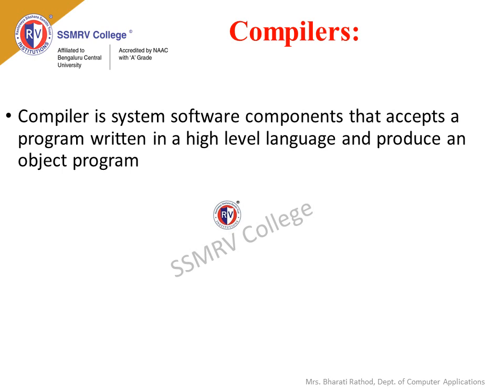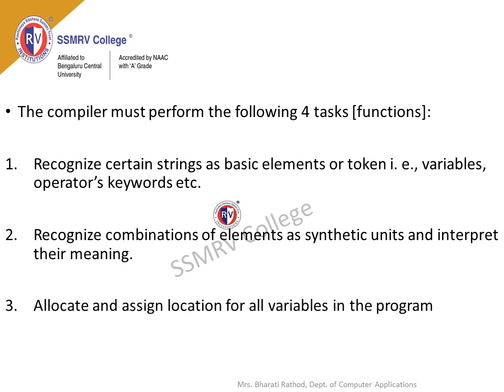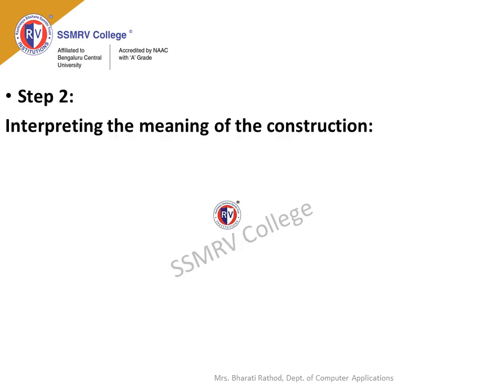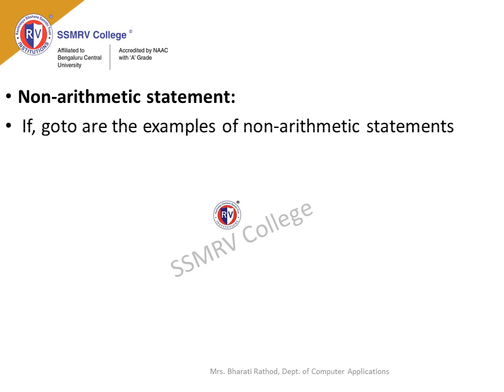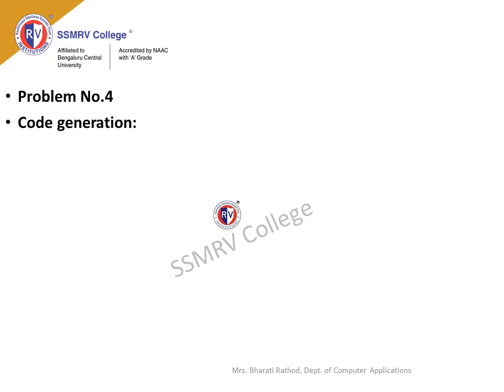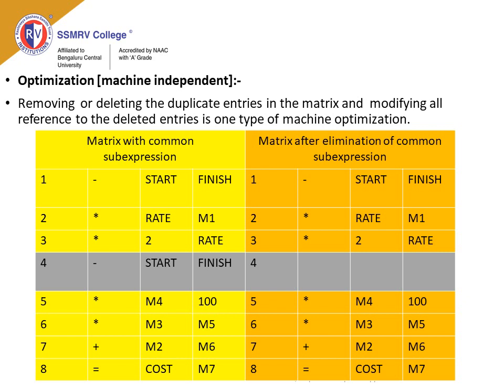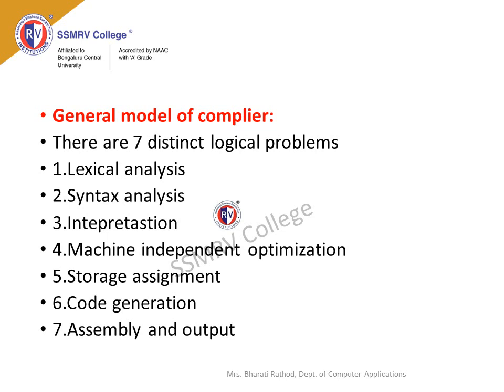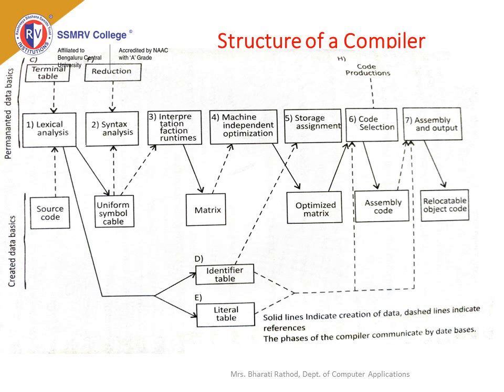SSMRV Video Lectures-System Programming-Structure of a compiler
SSMRV Video Lectures-System Programming-Structure of a compiler by Mrs.Bharati Rathod, Asst. Professor, Dept. of BCA, SSMRV College, Bengaluru, India